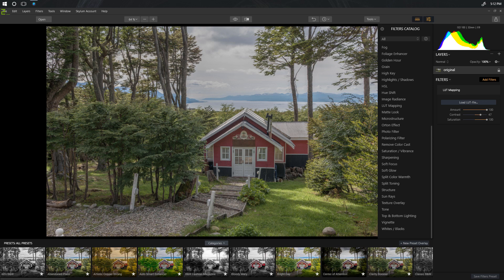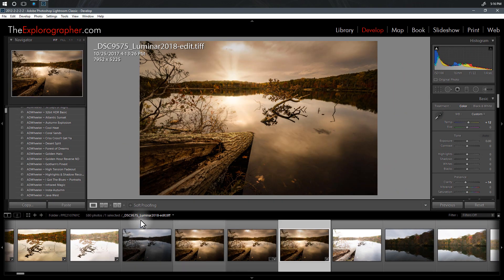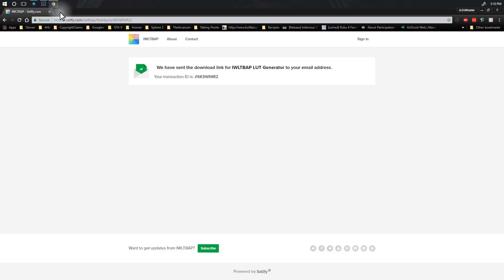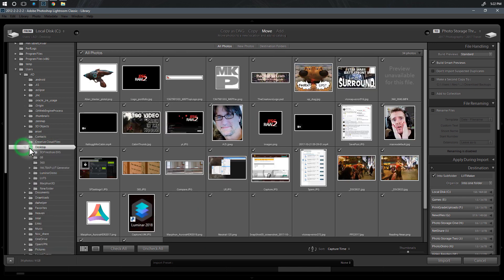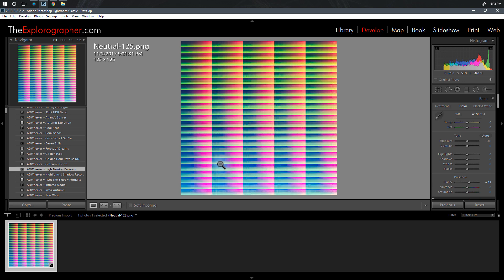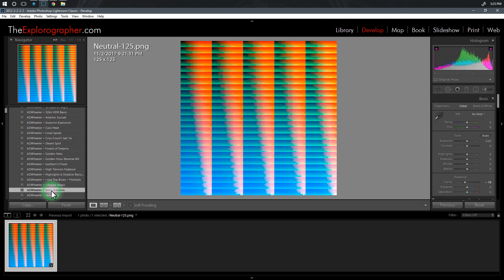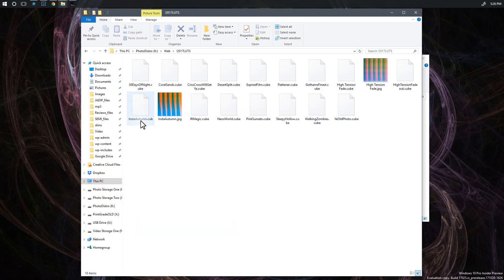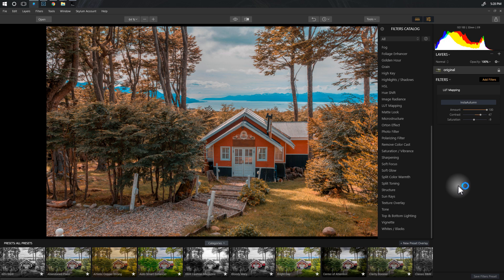Convert Lightroom Presets to LUTS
You can convert ANY Lightroom Preset to a LUT file and use it in new Luminar 2018 or any program that accepts .CUBE files.